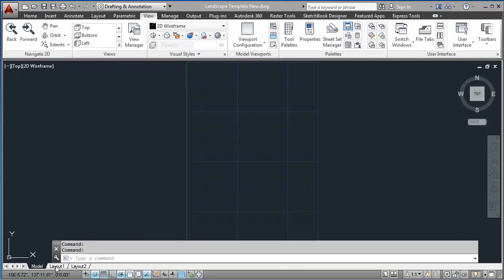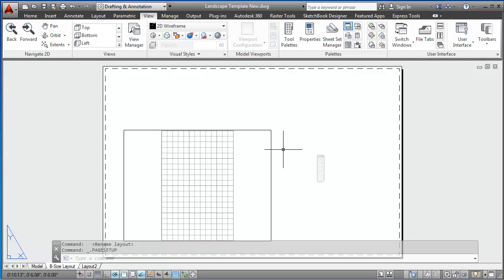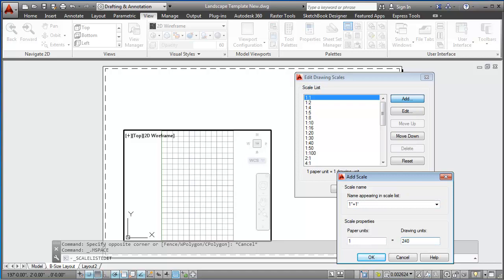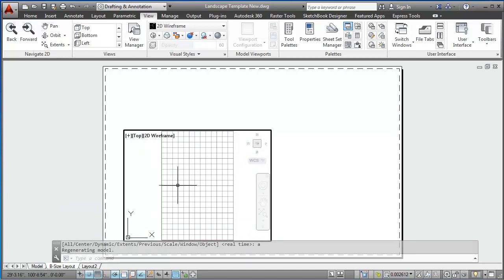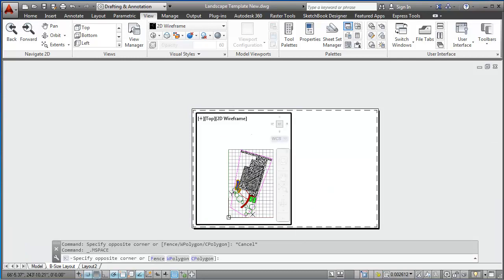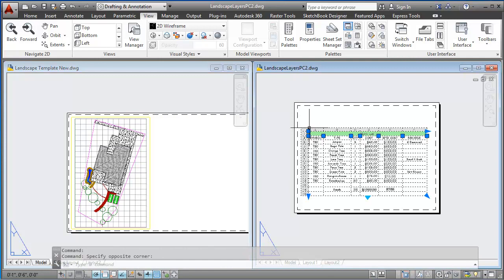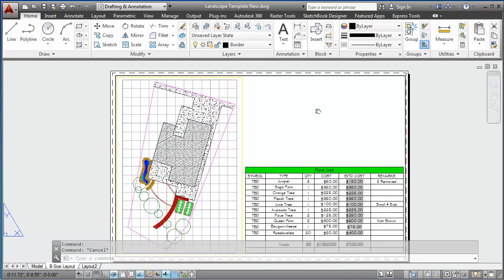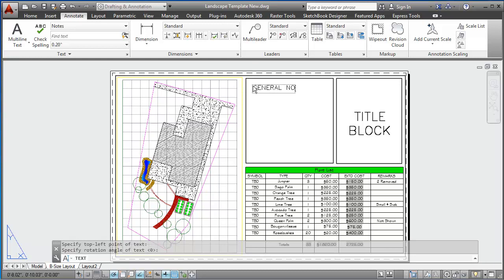Landscape Layout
In this exercise you will use the Landscape Template to create a Layout tab for a B-size sheet in Paper Space. You will also INSERT the landscape drawing into model space and copy the plant list into paper space.